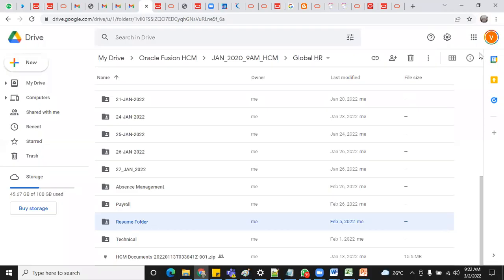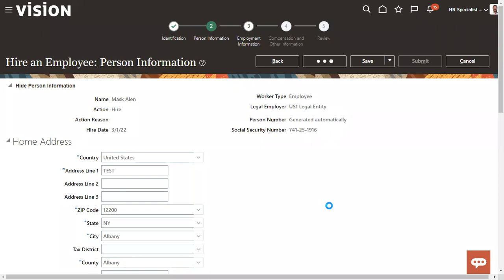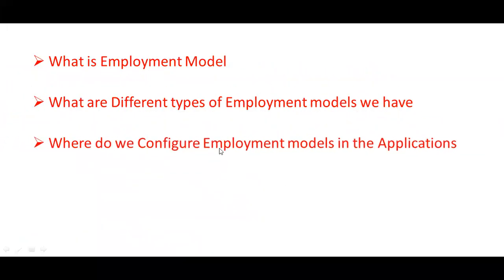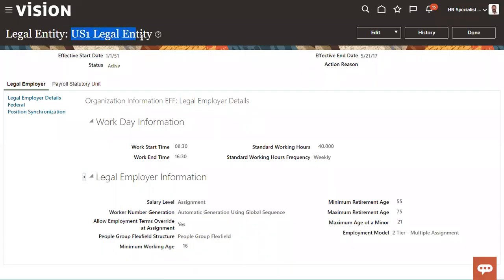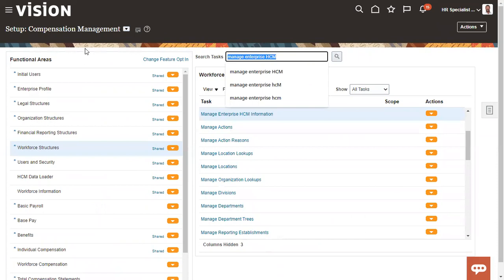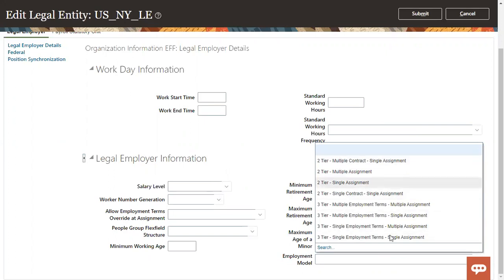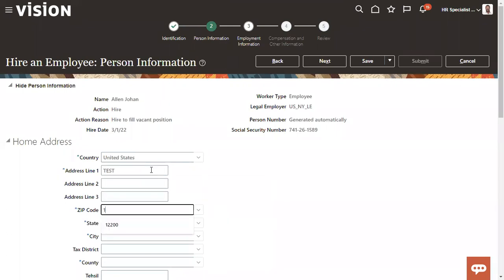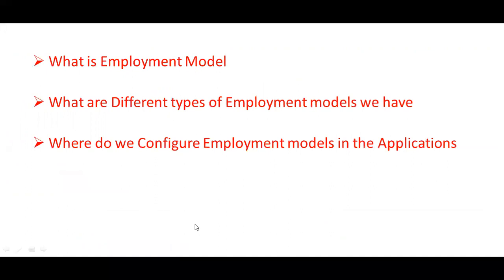Oracle Fusion HCM Interview Questions and Answers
Oracle Fusion Cloud HCM Demo   2

100% Oracle Job Guarantee
Oracle Fusion Cloud HCM Training & Placement
Please Contact our Admin regarding Placement process
Course : Oracle Cloud Fusion HCM